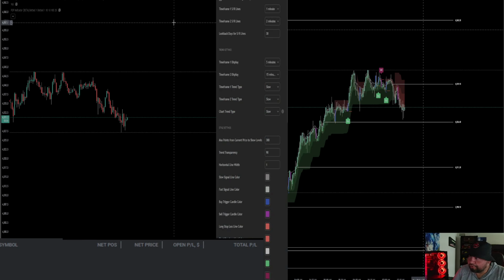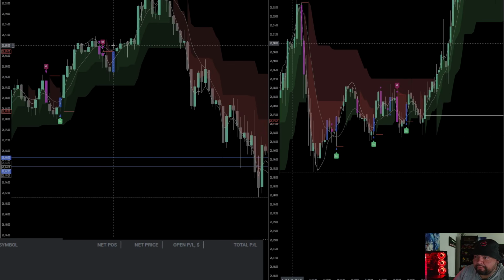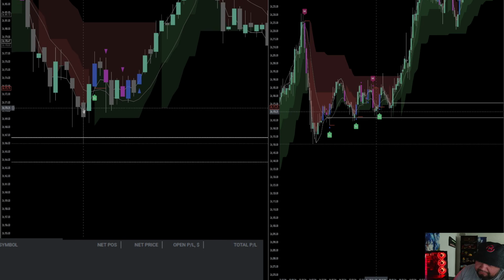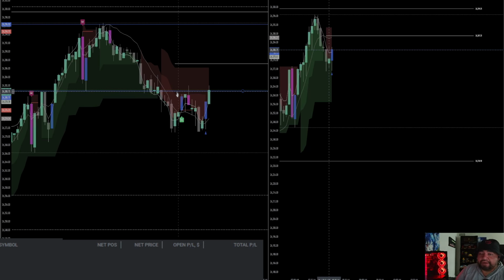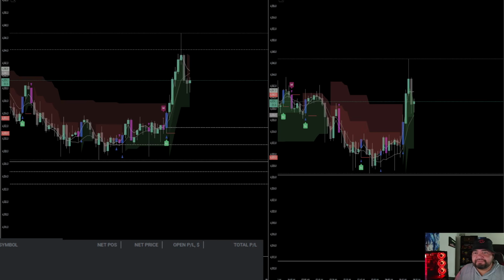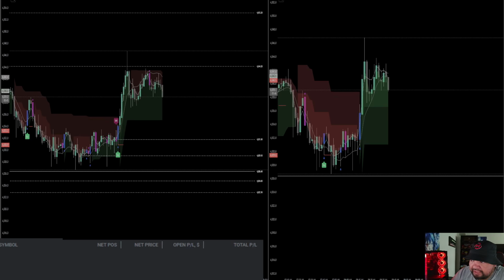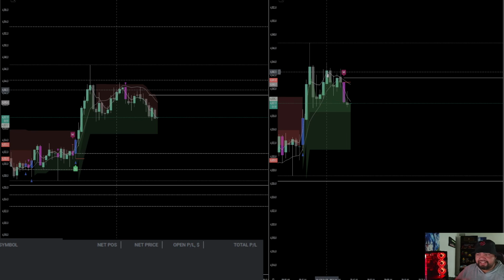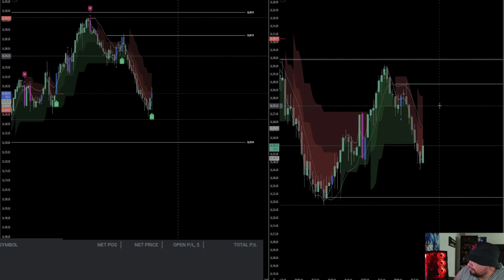Epic Quantum Study Session!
In this session we went over the same setups as always with some more in depth explanation of entries and stop losses. Take notes!!
🚨REMINDER